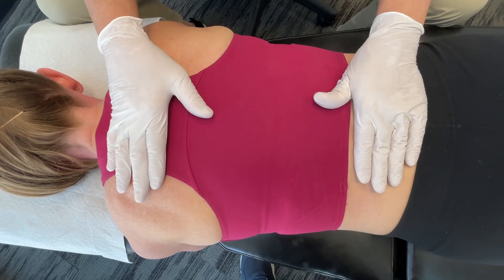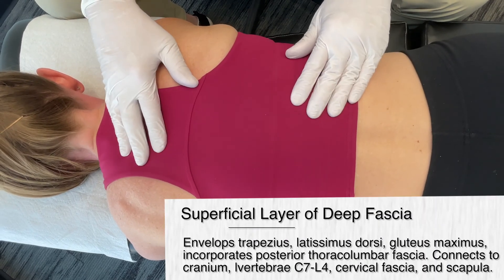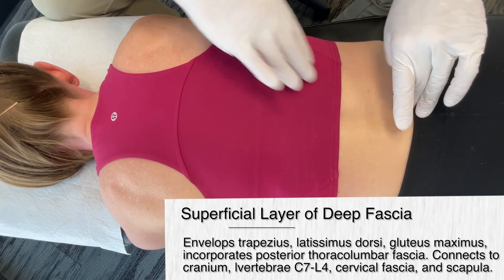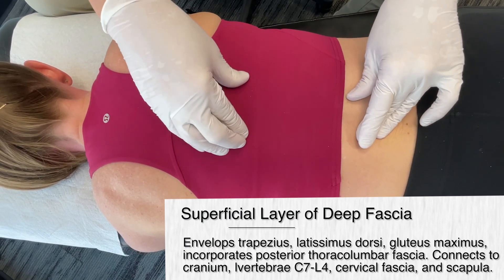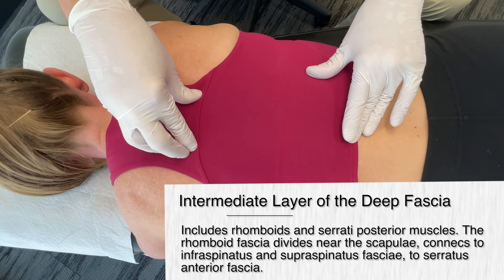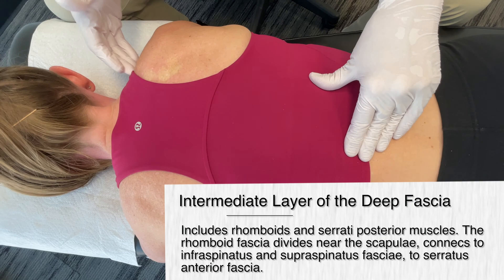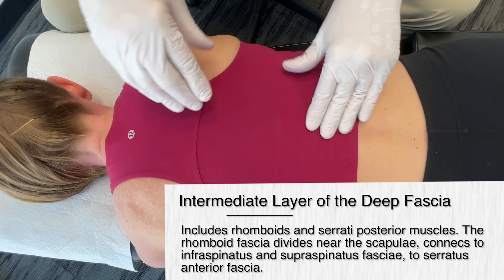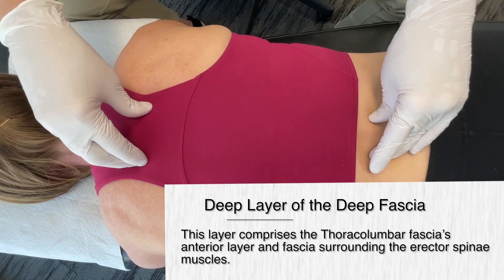Fascial Expansion: MSR Low Back Protocol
Fascial Expansion: MSR Low Back Protocol  - Utilizing fascial expansions in Low Back pain management presents an effective strategy that merges contemporary insights in fascia, kinetic chain relationships, and core principles of acupuncture or traditional Chinese medicine. In this video, Dr. Abelson, the Motion Specific Release (MSR) developer, demonstrates using fascial expansions to treat Low Back Pain.

Correction: It's important to clarify that the acupuncture point located at the back of the knee is actually B40. We regret any confusion caused by the incorrect information presented in this video and extend our sincere apologies for the oversight.

NOTE: The points B23 (Shenshu) and B25 (Dachangshu) should be used with caution or avoided during pregnancy due to their location on the lower back and their potential to affect the kidneys and reproductive system, possibly stimulating uterine activity.

MSR protocols include Fascial Expansions, Myofascial Release, Osseous mobilizations, and functional exercises. Proficiency in MSR goes beyond videos or articles—it requires immersive, hands-on training to build deep knowledge of anatomy, biomechanics, and refined tactile skills. MSR mastery is a journey of focused practice and mentorship, transforming knowledge into expertise.

00:00 Introduction
02:10 Superficial Layer of Deep Fascia
02:40 Intermediate Layer of Deep Fascia
03:26 Deep Layer of Deep Fascia
03:45 Thoracolumbar Fascia
04:16 Iliopsoas Fascia
05:00 TCM
05:17 B46 Acupuncture Point
08:00 B23 Acupuncture Point
09:30 B25 Acupuncture Point
10:52 B40 Acupuncture Point
12:09 SI3 Acupuncture Point
13:51 SI4 Acupuncture Point
15:23 SI6 Acupuncture Point